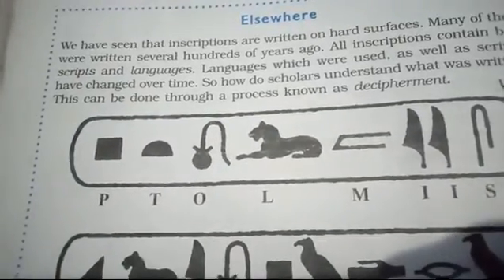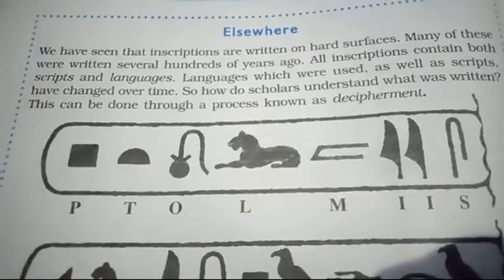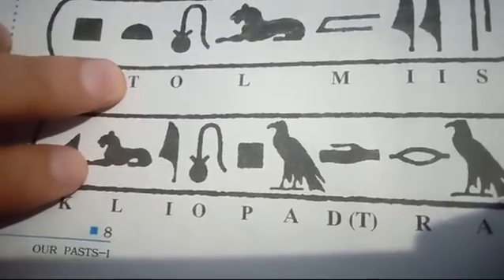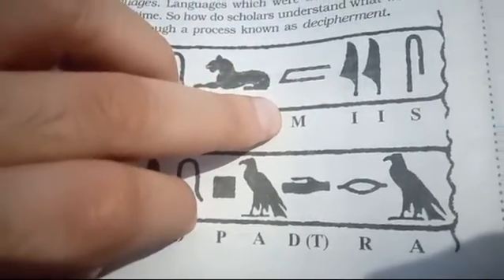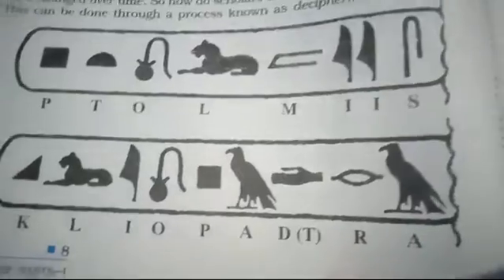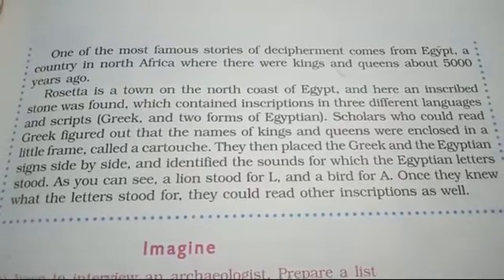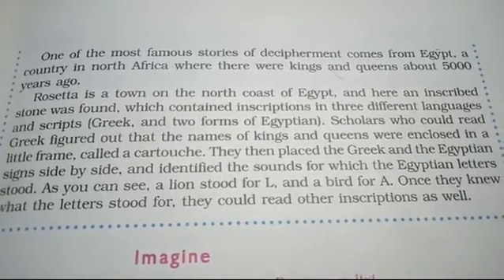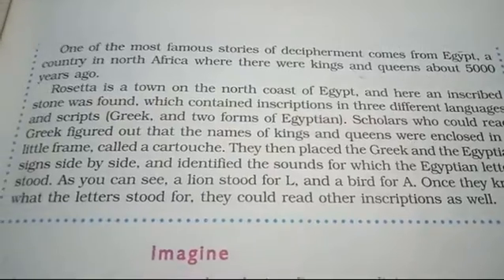What Where How and When (Important Points)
Class VI History